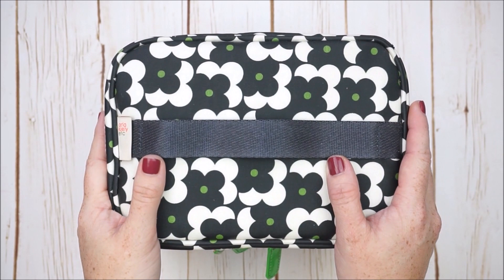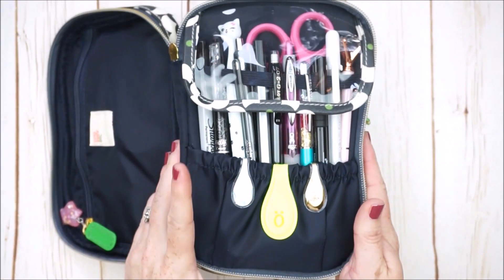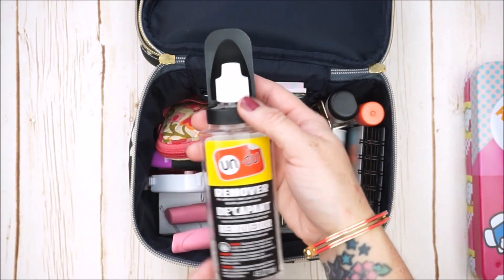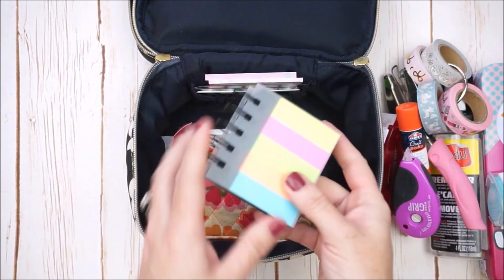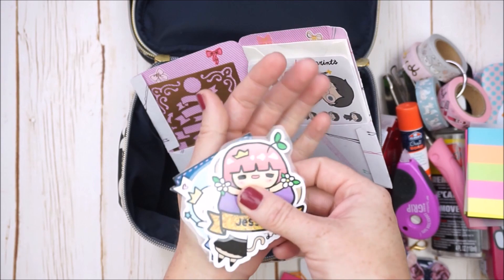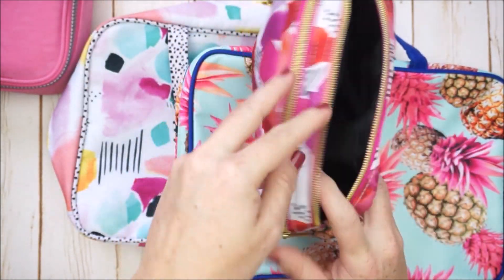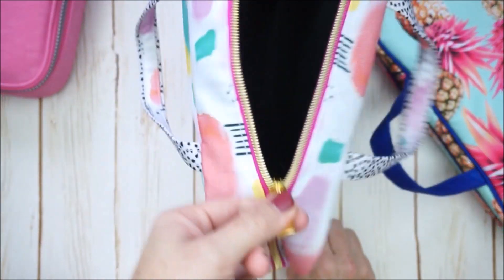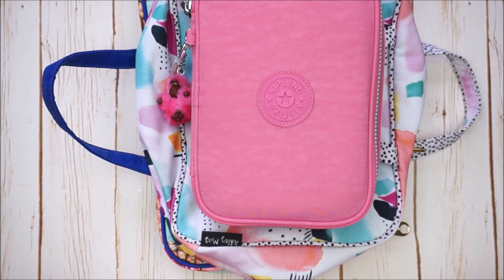What's in my Travel Planner Bag | Planner supplies organization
How I organize my planner must haves, for on the go.

                  *Thumbs up for Happy Planning Vibes!

FEATURED in this VIDEO:
My planner bags were purchased from my local Target and TJMax.
*try finding these bags by internet search or your store. Or find other wonderful cosmetic bags/craft bags that will work for you.
- Orla Kiely Bag
- Contents Cosmetic Bag
- Ashley Mary
- Kipling 100 pen case

***Etsy Shops From my Bag:
-OLIBLOCK.etsy.com
-WashiTape: SimplyGildedCo.etsy.com
-StickyNotes:

  (please note: if you have trouble with any coupon *code please
 contact the Etsy shop directly. I will not have control over the
 codes or if any changes have been made. Thank you)

My Mail:
MrsMomNextDoor

*Happy Planning & Have a Beautiful Day! -Jessica aka Mrs.MomNextDoor